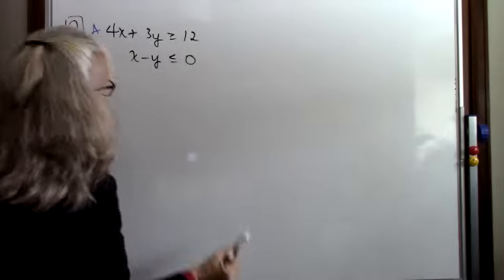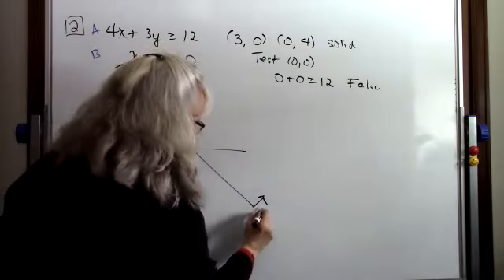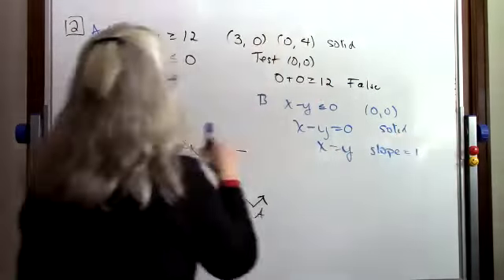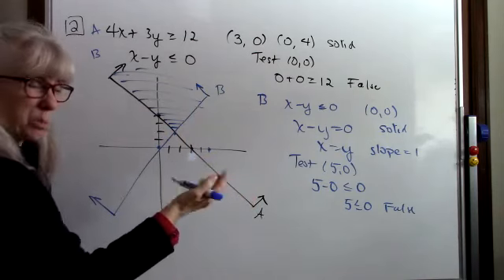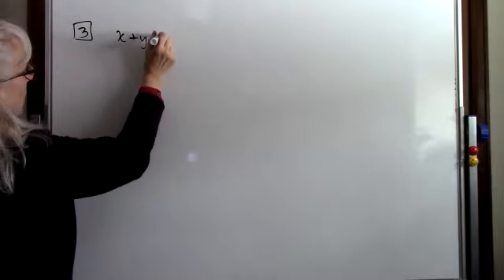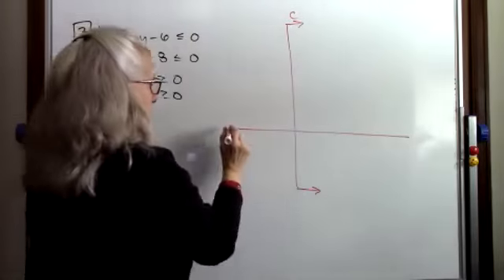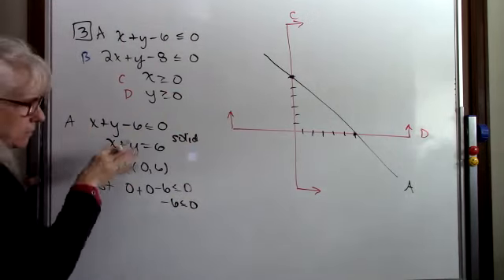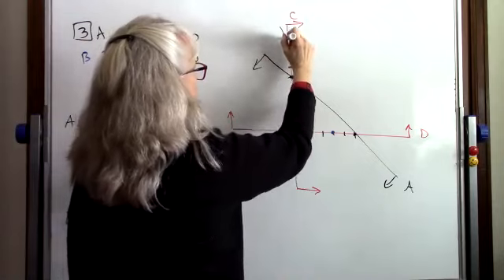Math 220 Sec 3 1 Part 2